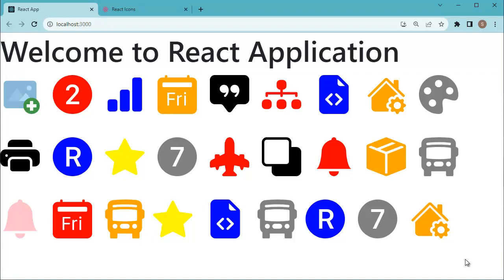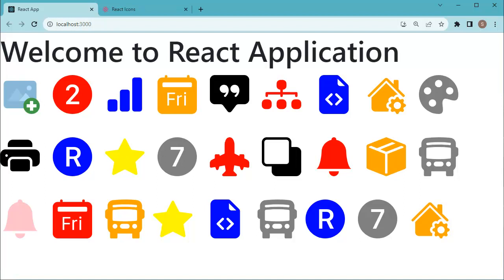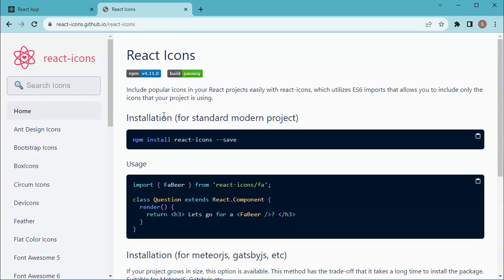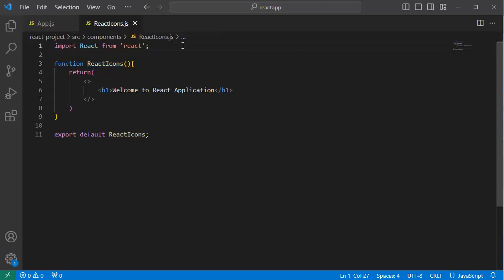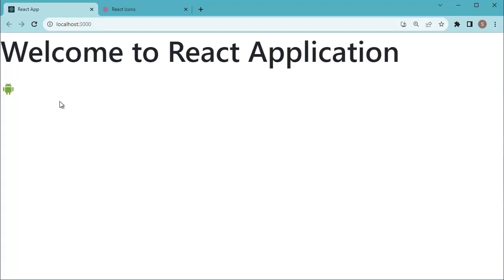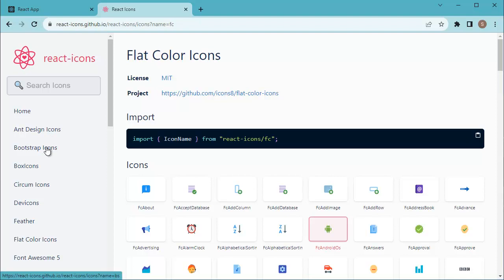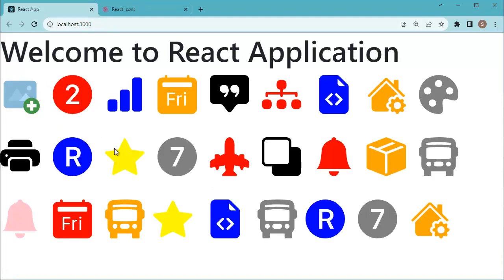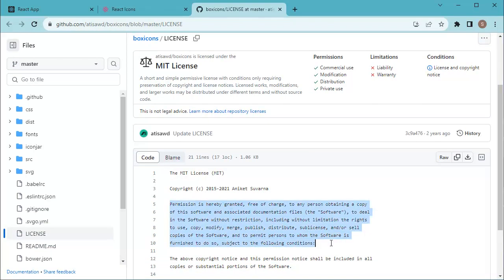React Icons Tutorial: How to Add and Use React Icons in Your App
In this comprehensive React Icons tutorial, we'll show you how to effortlessly enhance your application with a wide range of stylish and customizable icons. Whether you're building a website, a web app, or a mobile app, icons are a crucial element for providing a visually appealing and intuitive user experience.